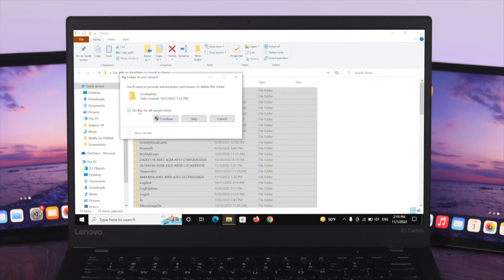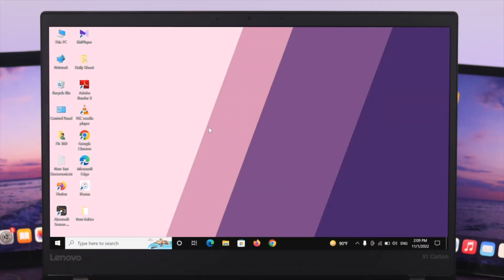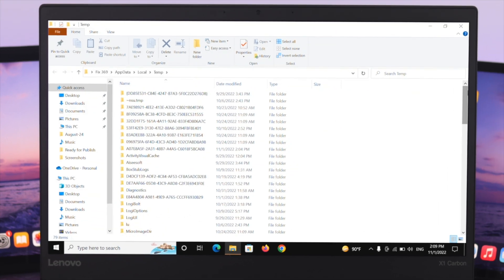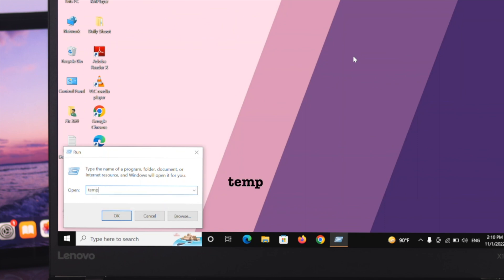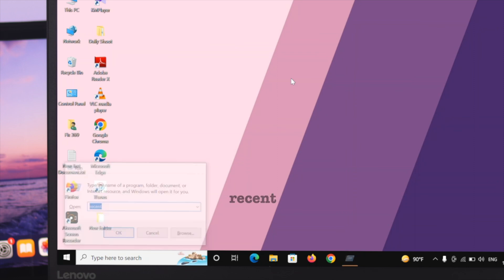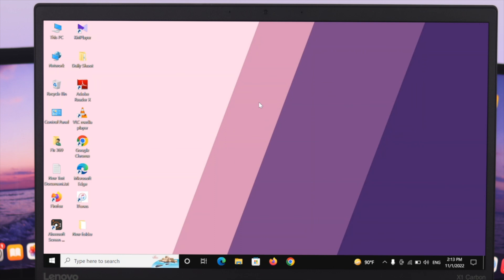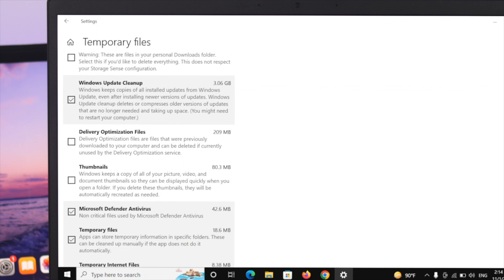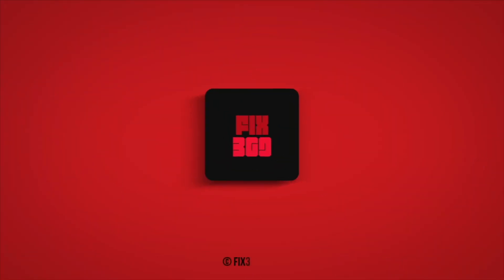Windows 10: How To Delete Temporary Files! [Permanently]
Windows 10 Laptop or Desktop computer storage is full of temp and junk files, you want to delete them permanently to free up space? The best 2 ways to clear all temporary files from Windows 10 PC (HP, Dell, Lenovo, Samsung, etc.). s

0:00 Video Overview
0:29 First Way: Permanently Delete Temp Files
3:36 Second Way: Delete Temporary Files from Storage